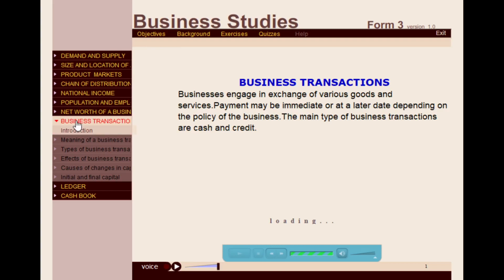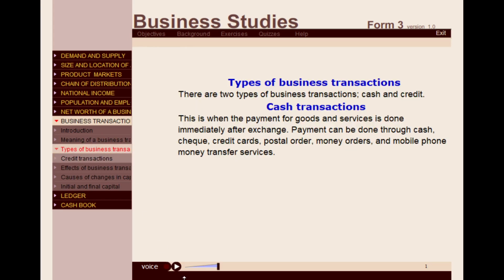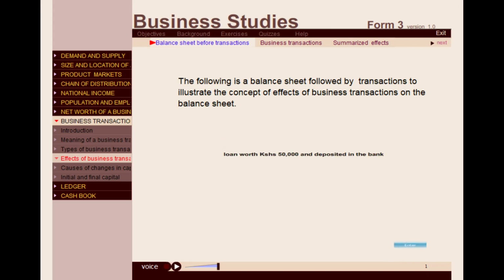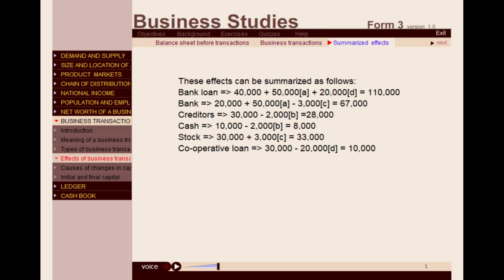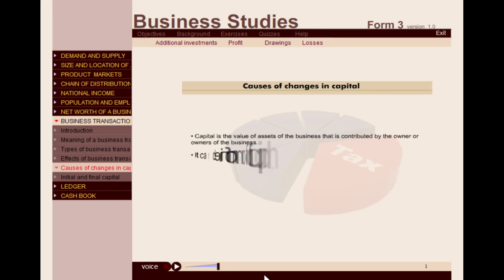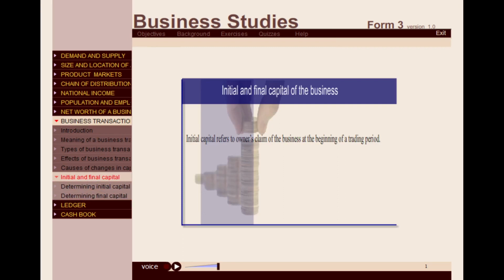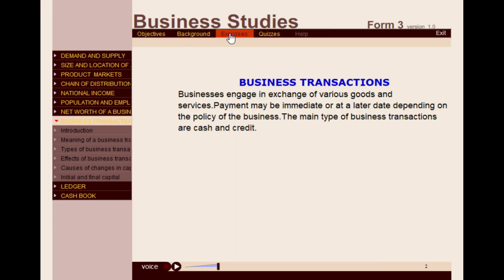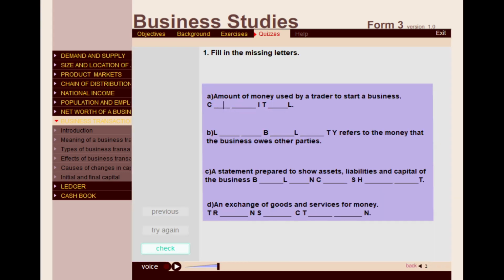Business Transactions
FORM3 BUSINESS STUDIES